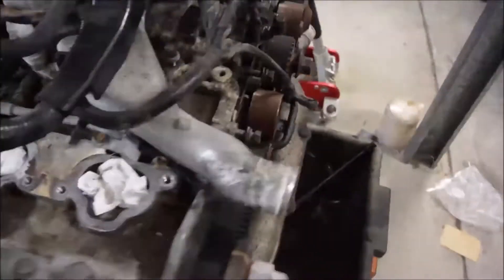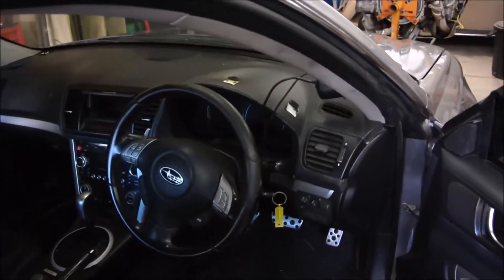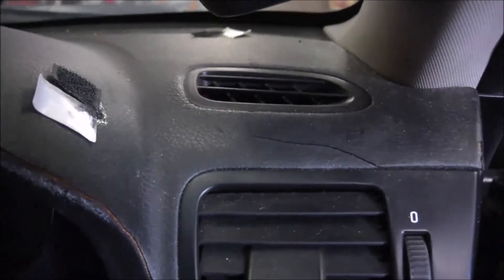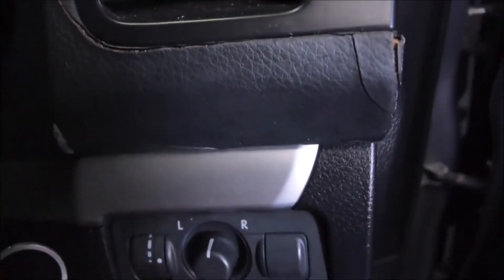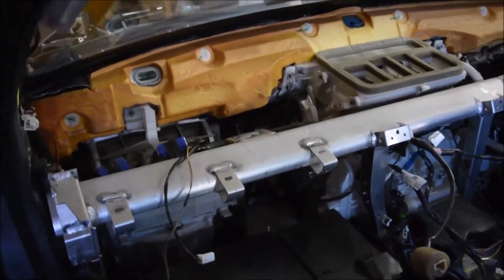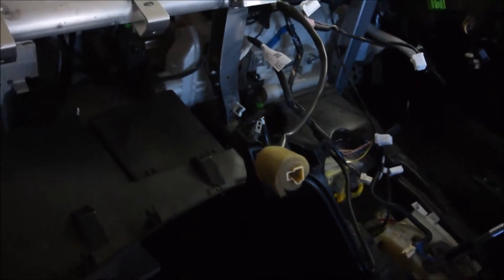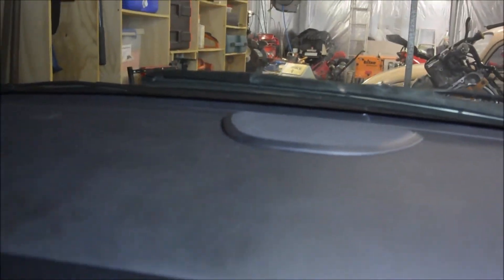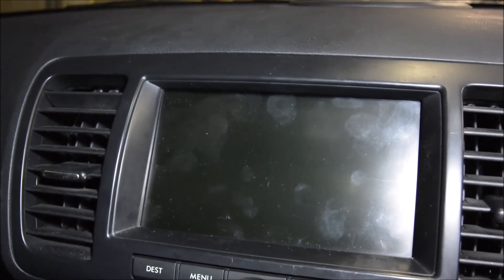Subaru GTB Dash replacement Part 3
This is just a short update on the replacement of the dash cover in the new GTB. It wasn't that hard to put in but just a lot of fiddly work.